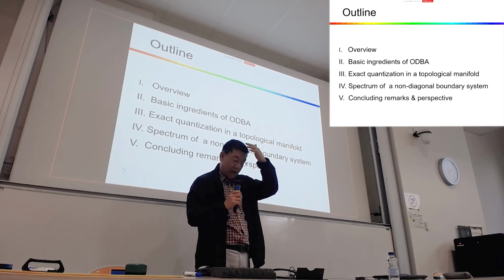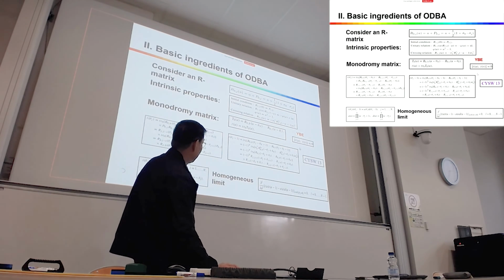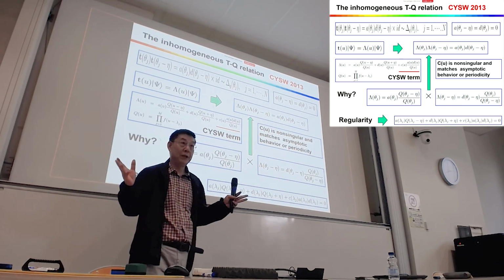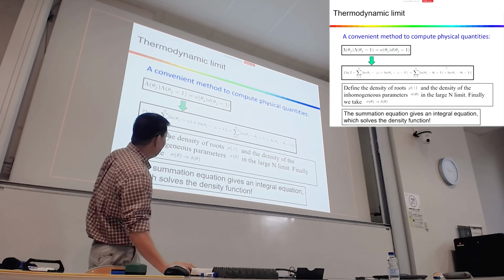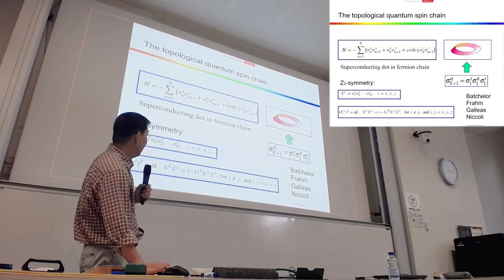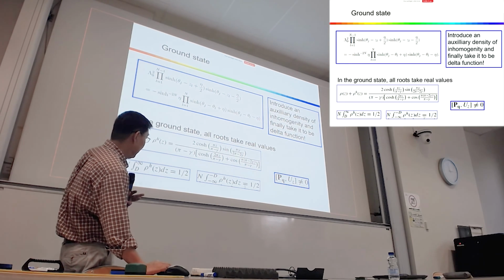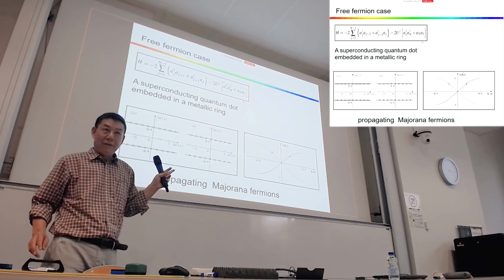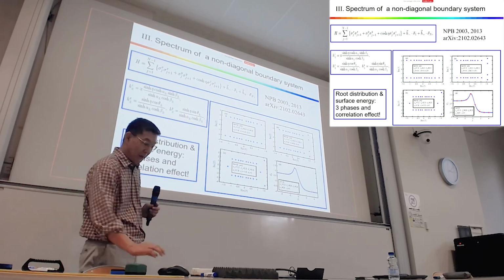ipfqs2024 : Yupeng WANG